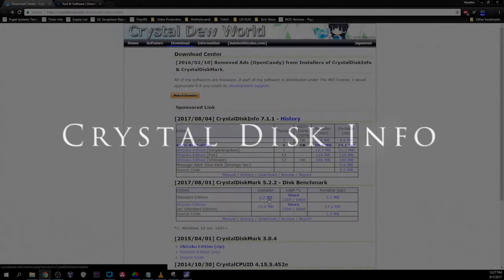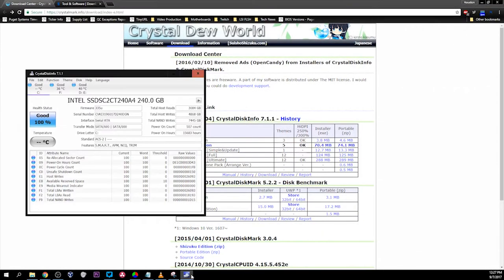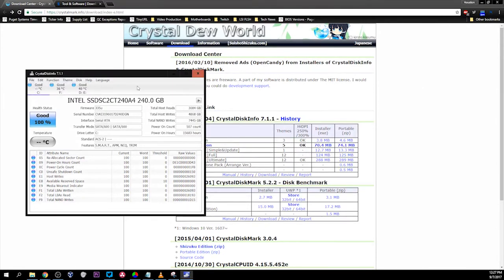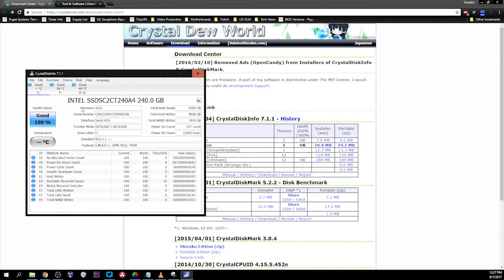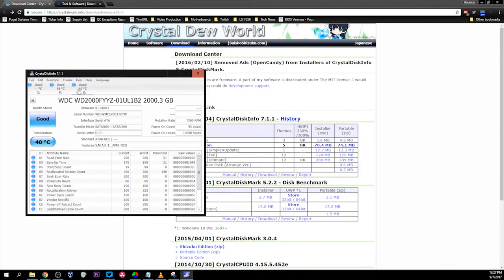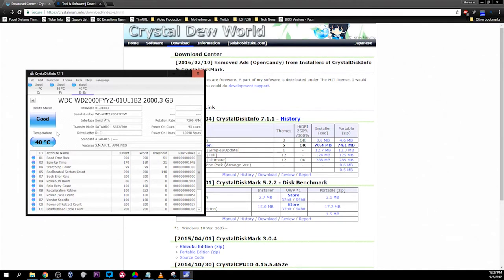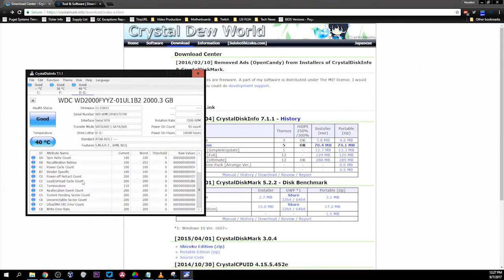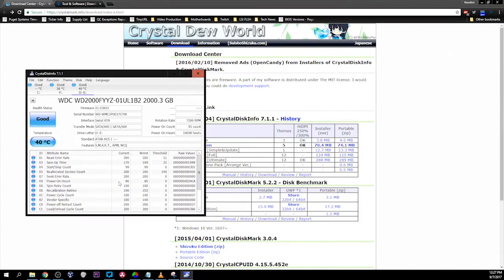HOW TO: Use Crystal Disk Info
If there's reason to suspect a drive might be failing, Ben quickly walks through how to use Crystal Disk Info to find out.